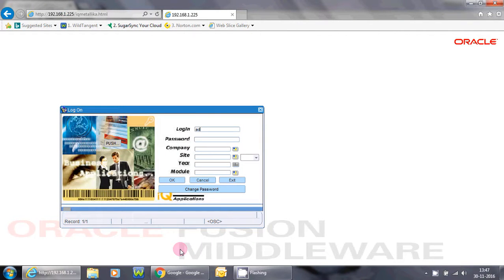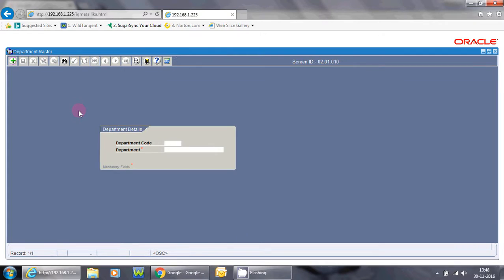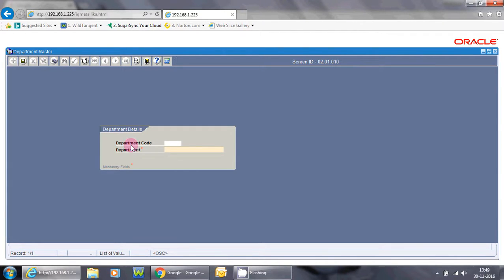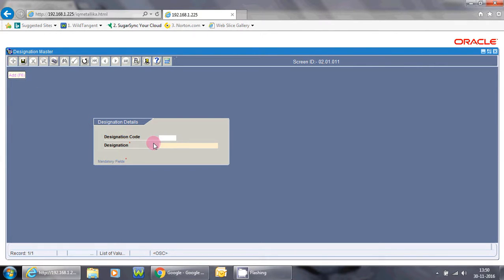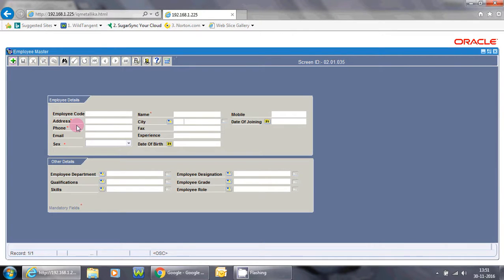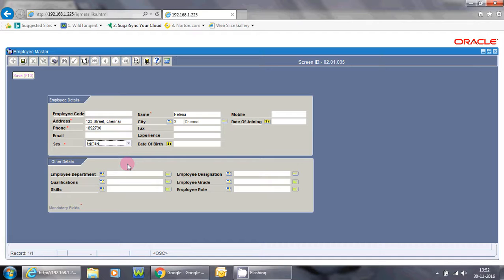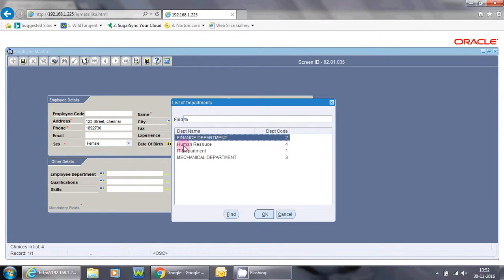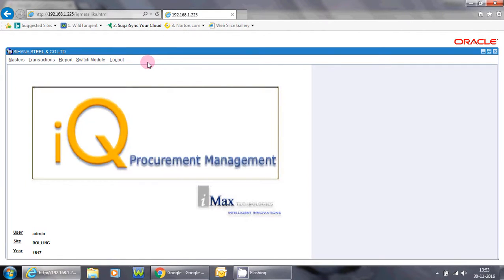Employee Detail Master iQ-Metallika ( Procurement Module)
This video is for training purpose for those who are using iQ-Metallika as their ERP. In this video you will understand how you can create employee detail master in procurement Module of iQ-Metallika . iQ-Metallika is developed by iMax Technologies Pvt Ltd.